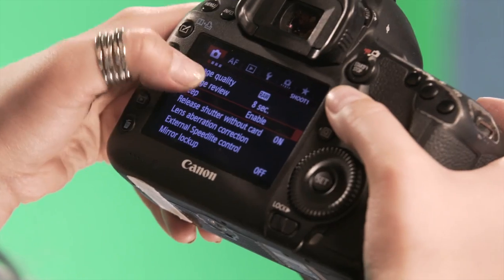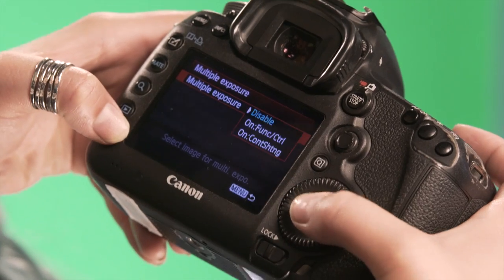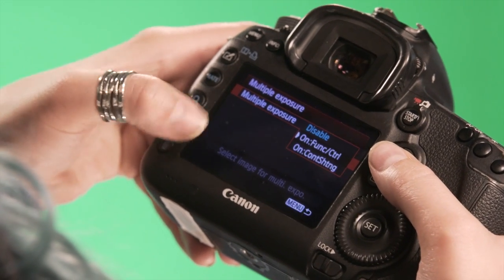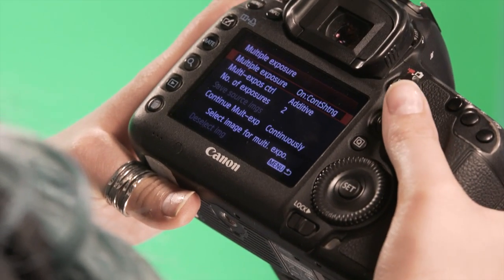How To Do Double Exposure Photography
Learn how to shoot using the Double Exposure Photography Technique.